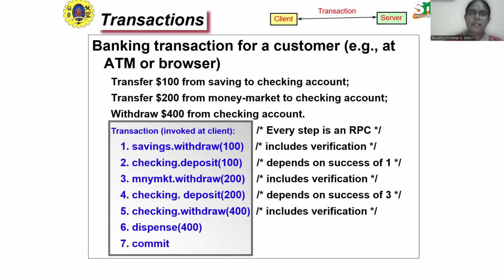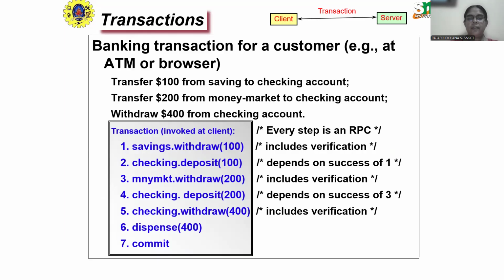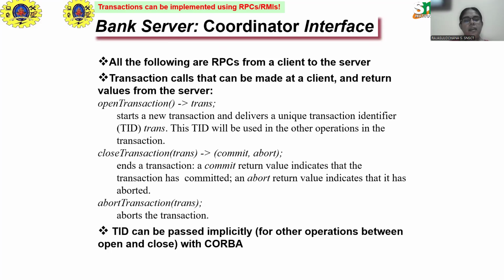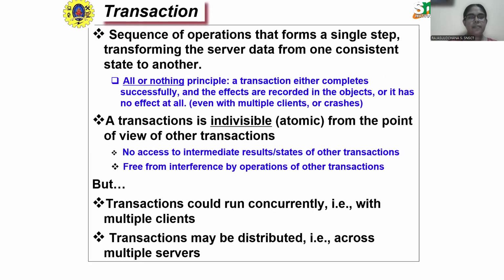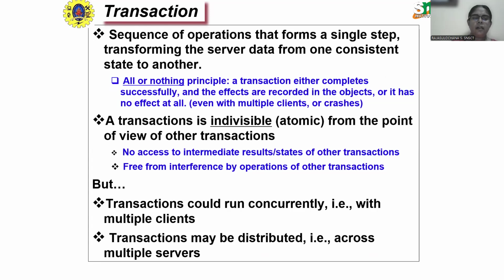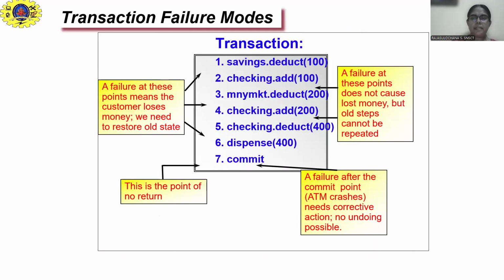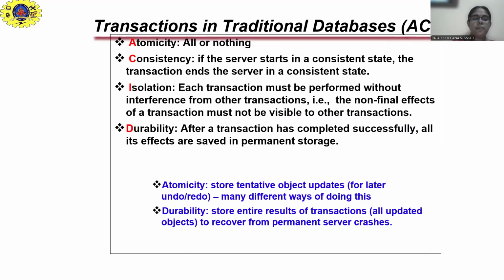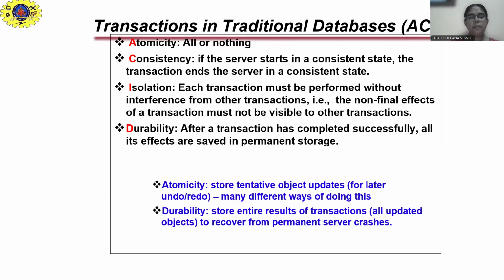Transaction concepts | Database Management Systems | SNS Institutions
In DBMS, a transaction is a unit of work that involves a series of operations on a database, treated as a single, indivisible unit. These operations, like reading or writing data, are executed to achieve a specific goal. Transactions are crucial for maintaining data integrity and consistency, ensuring that changes are either fully applied or completely undone if an error occurs